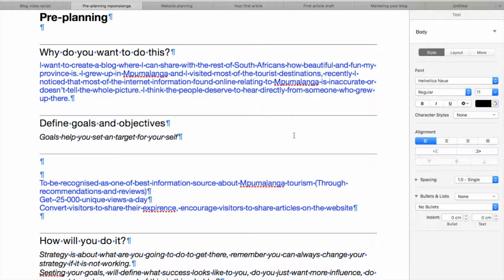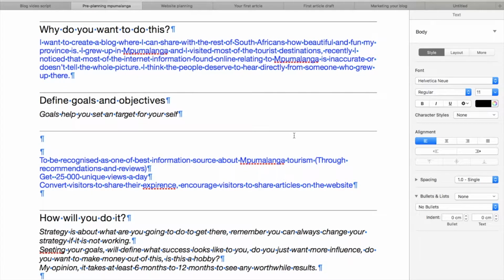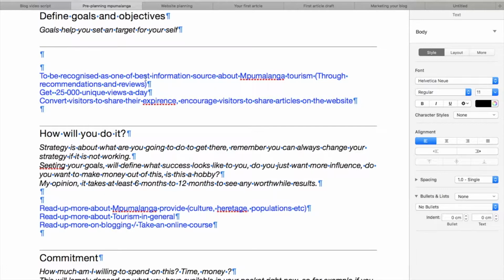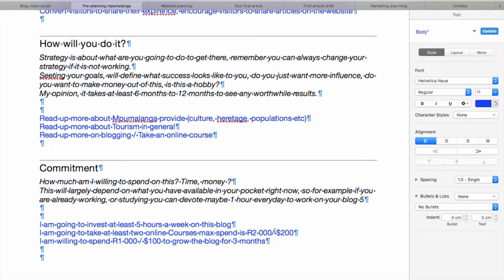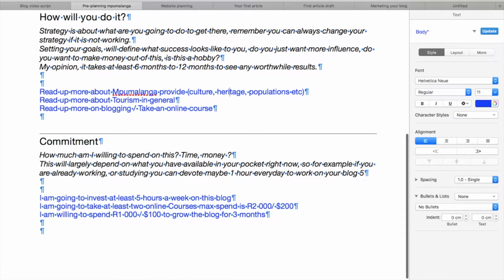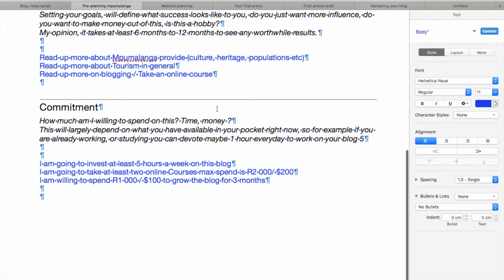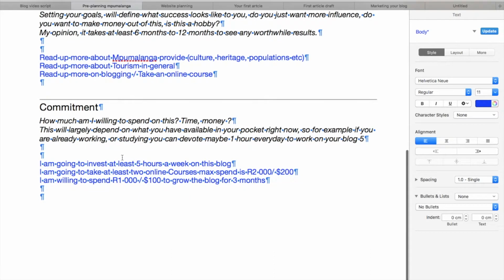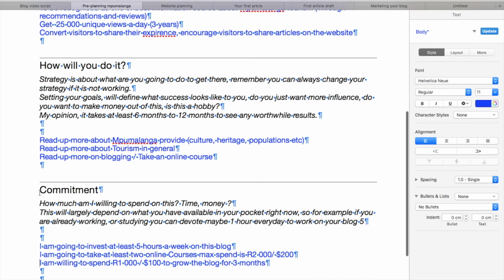Pre planning- How to Start a Blog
There are many reasons why people want to start a blog, for some it is to share ideas or thoughts with the world, for some, it is to drive traffic to their business website and lastly, to some, it is to make a living out of it. Whatever your reasons are, the steps to follow are similar and it all starts with planning. When I started blogging years back, I thought I could just watch a few YouTube videos and read a few articles online about blogging and boom I will have a successful blog, I tried that and failed miserably. I found out that anyone can create a website or blog, that’s easy. The real challenge is growing your blog, getting organic traffic and finding the perfect niche. This is why in this tutorial we going discuss how to plan how blog so that it won’t fail.

Nick Inspires was started to help many young South Africans to be able to share their ideas and teach others, and we will continue doing this the best we can.